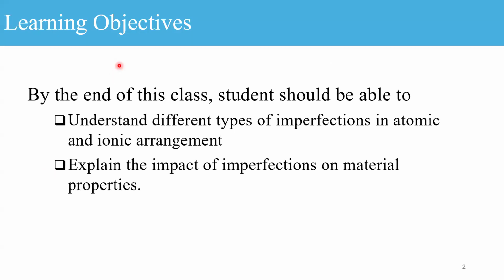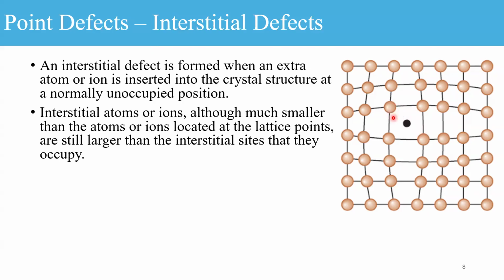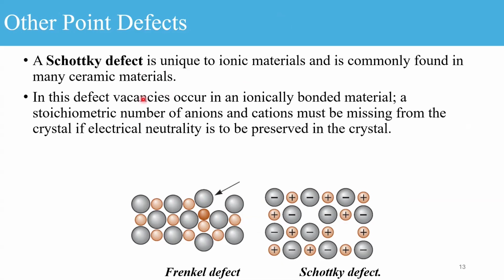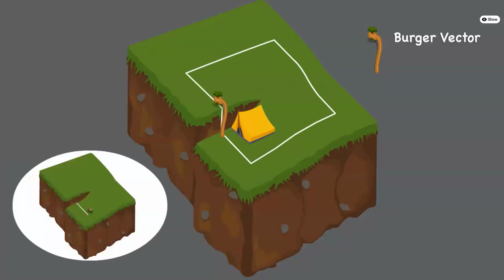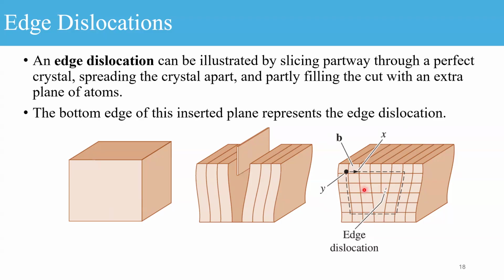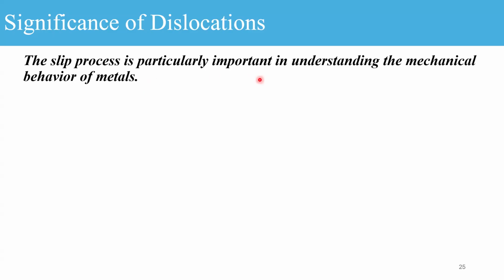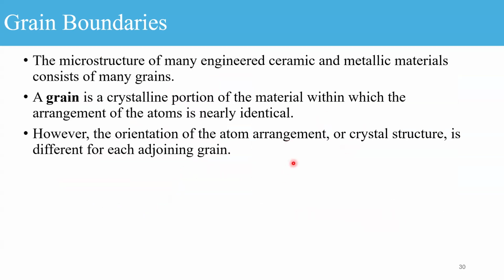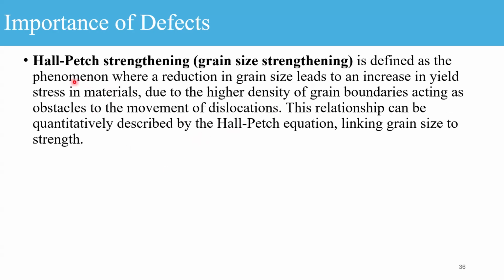Lecture 4: Imperfections in the Atomic and Ionic Arrangements